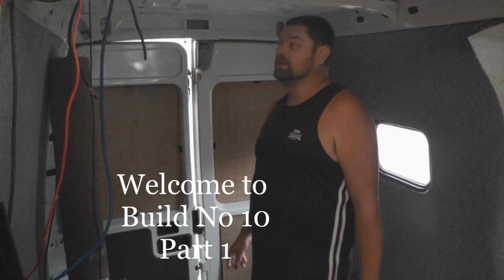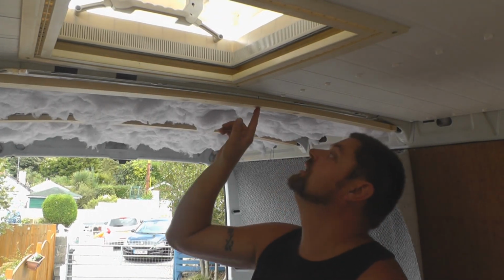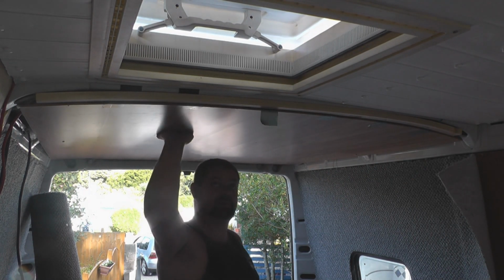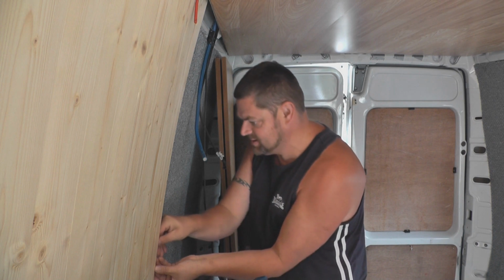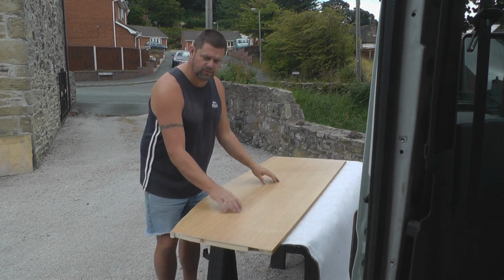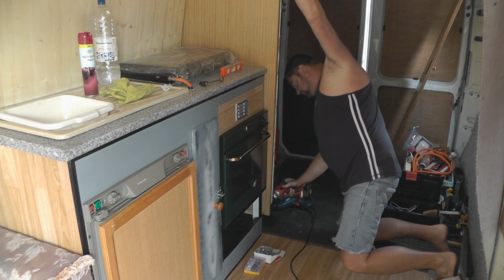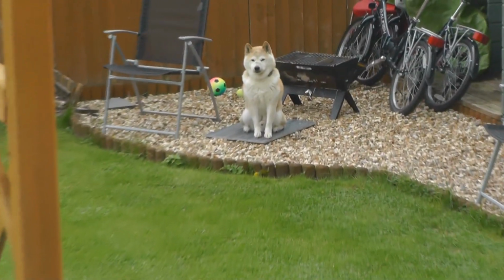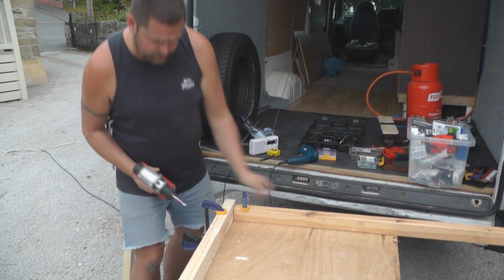Camper Van Build 10 Part 1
I've split the video into 2 parts so to cut down on film time. In the first one I continue to prepare the bedroom walls before finally beginning the frame. The rest of the bed build continues in the next video.